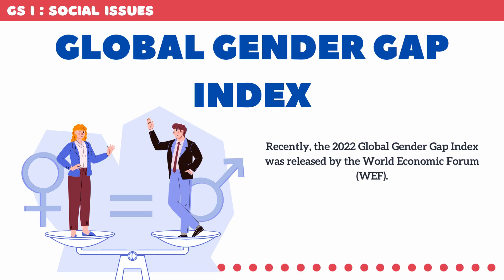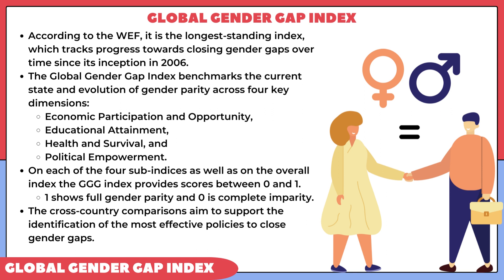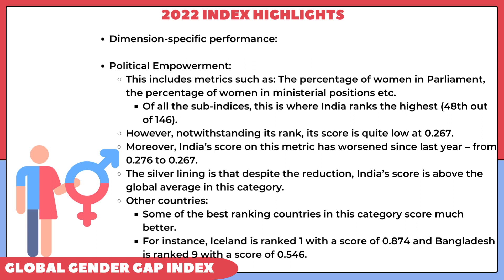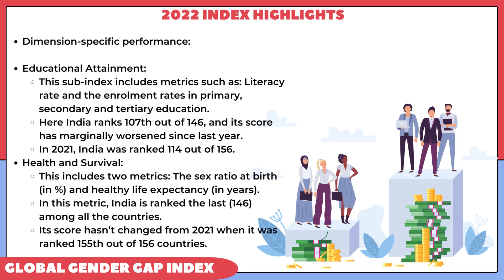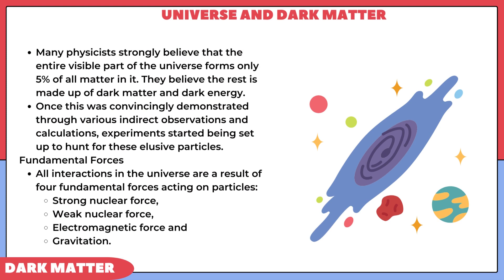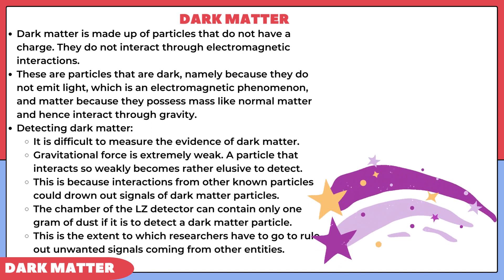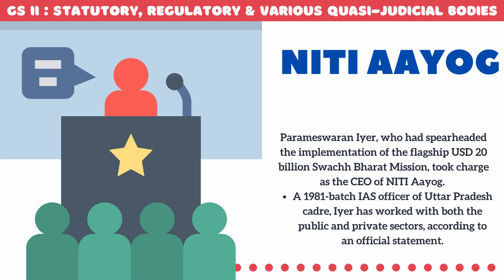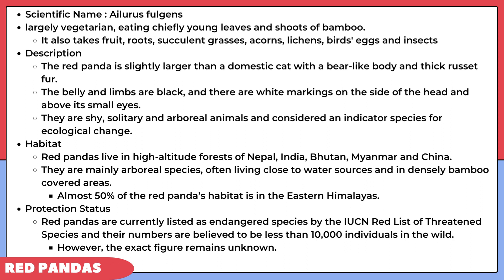DAILY CURRENT AFFAIRS ANALYSIS (15th JULY 2022)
This Video Lecture covers the detailed analysis of the Daily Newspaper. All important news articles of ‘The Hindu’ are covered from the UPSC examination point of view.

For detailed coverage of topics join courses at Droanacharya IAS.